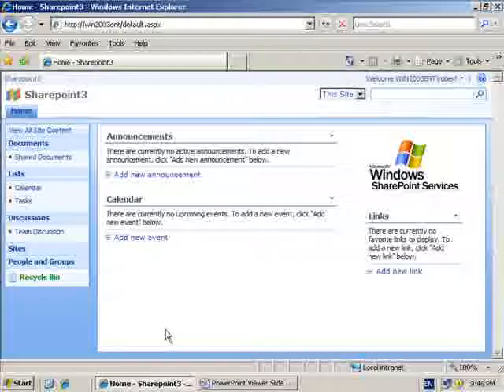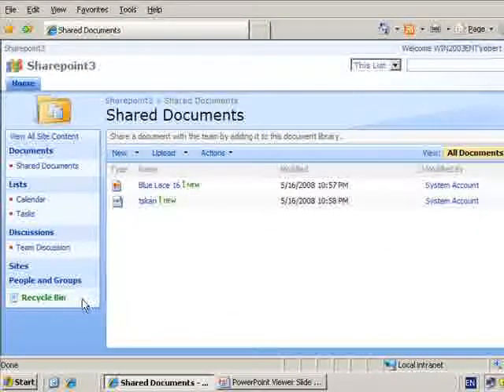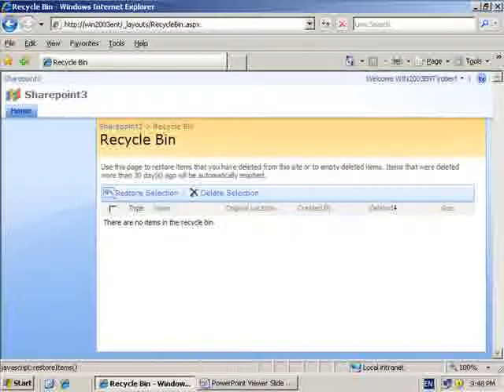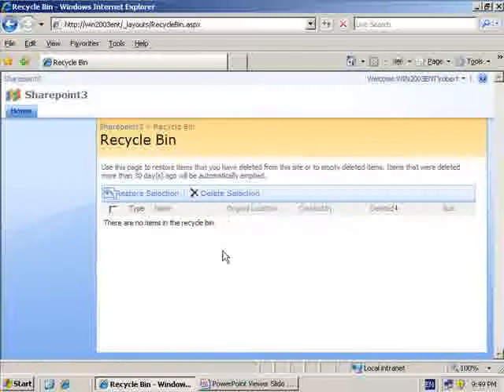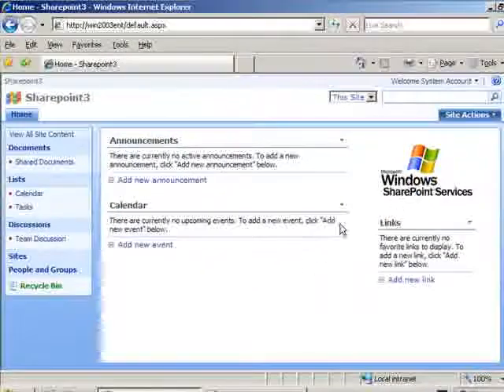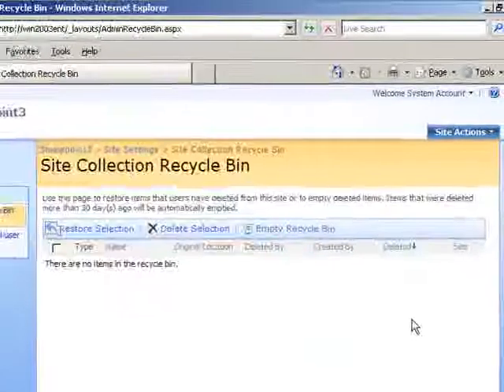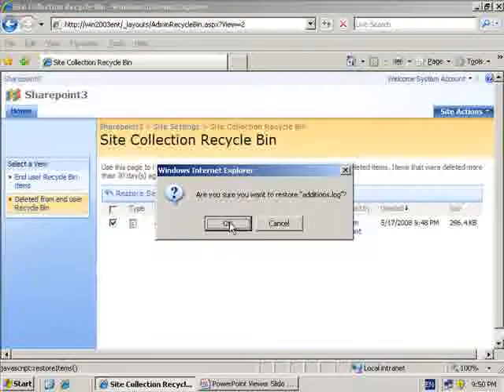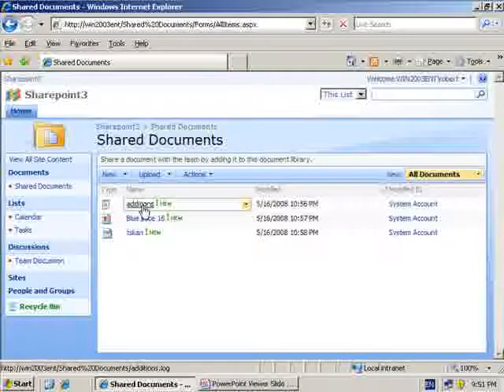Using Sharepoint V3 Recycle Bin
Sharepoint V3 has a two stage recycle bin. This video shows you how to recover deleted documents as a user as well as an administrator.